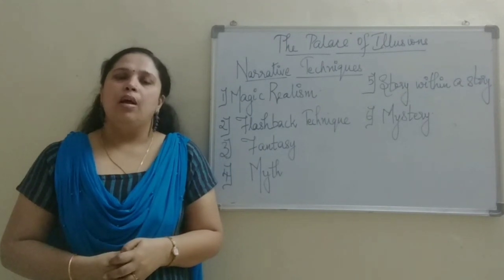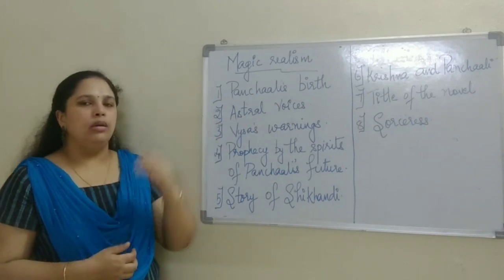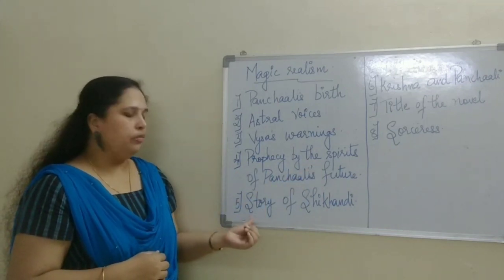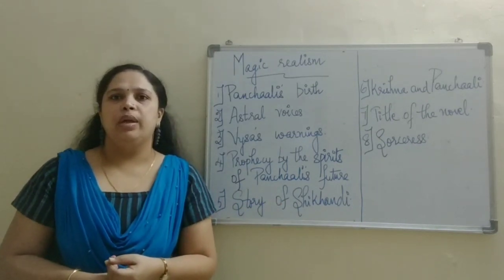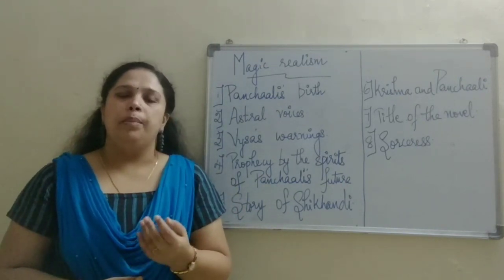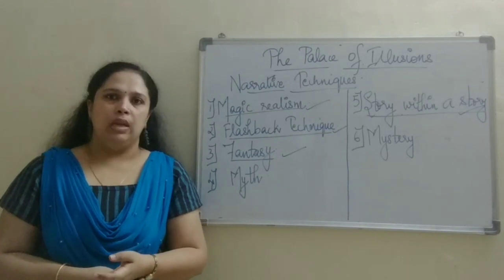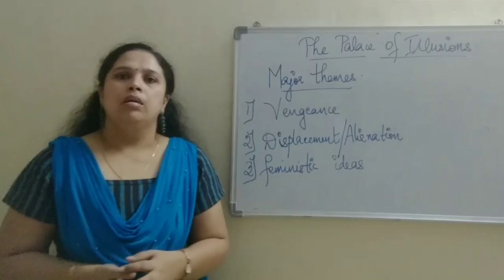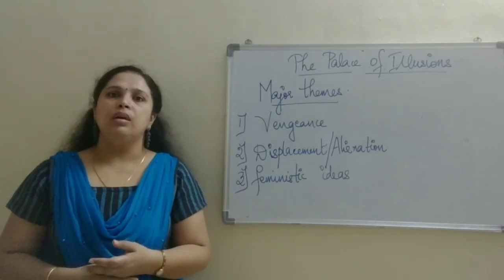The Palace Of Illusions: Narrative Techniques and Themes ( Part -2)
The Palace of Illusions is a judicious retelling of "The Mahabhatatha" and the major concern of the author was on the magical and mythical aspects. Divakaruni excavates the magic present in reality. The real world is defamiliarised and transformed to bring together contradictory elements such as wild and civilized, sorrow and happiness, beauty and beast etc. Almost every incident in the novel contains magical elements. Right from the birth of Draupadi, to her marriage to Pandavas, the vow of Bheeshma, the evolution of Shikhandi and so on . Divakaruni opens up a mythical world of fantasy and magic retold from the perspective of Panchaali. Divakaruni also focuses on themes such as vengeance and displacement in the novel . Therefore, in many ways the novel is a # Bildungsroman that records Panchaali's process of gaining wisdom about human life and world .